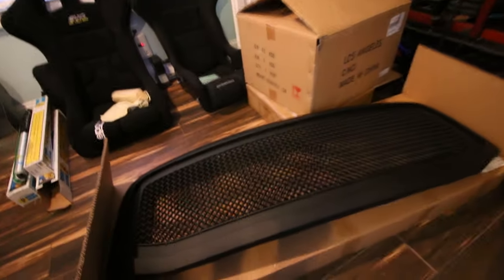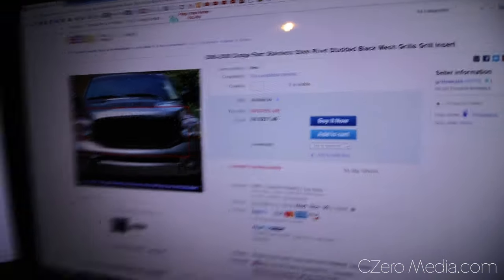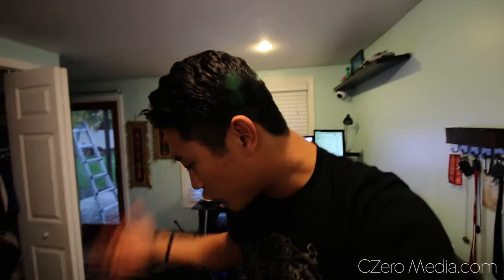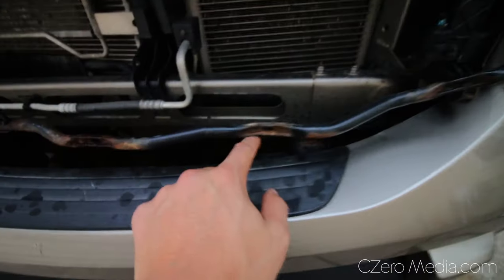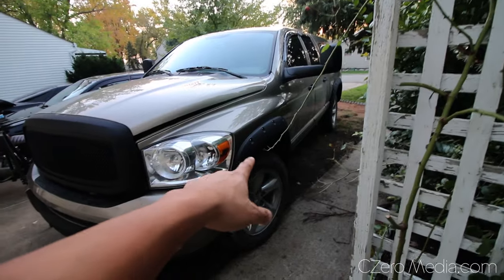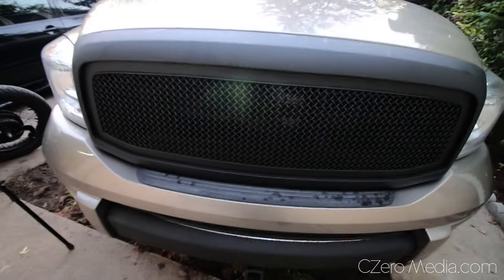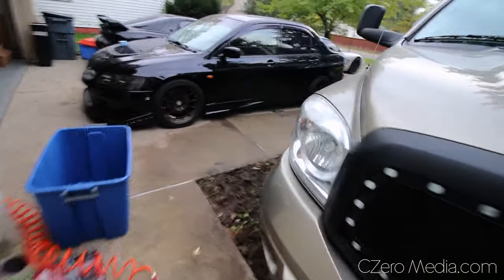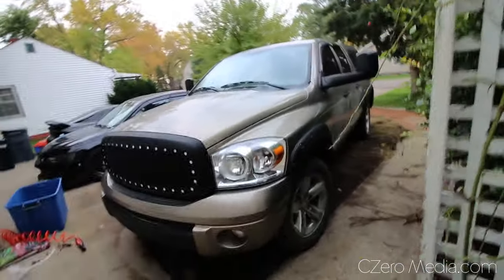Dodge Ram Aftermarket Grill And Install - Project Asian Redneck Ram #4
Today, i install a grill i purchased off ebay on my dode ram truck